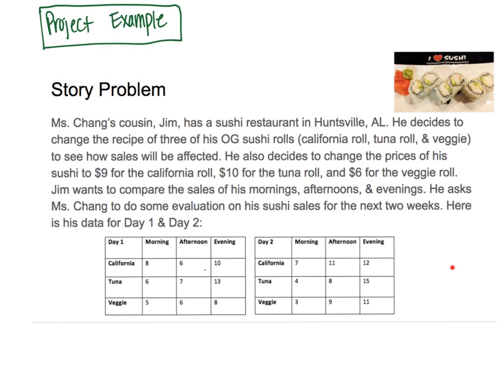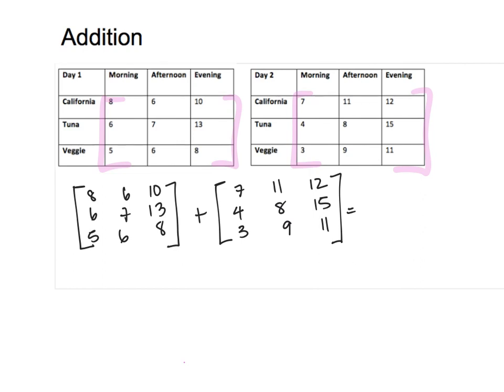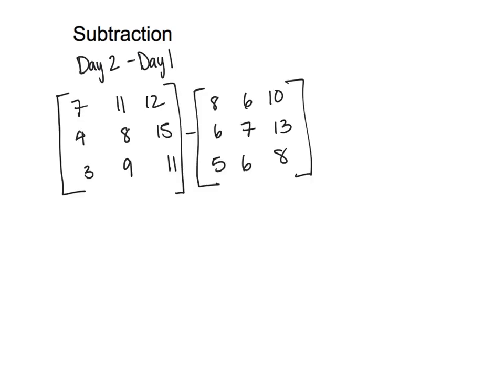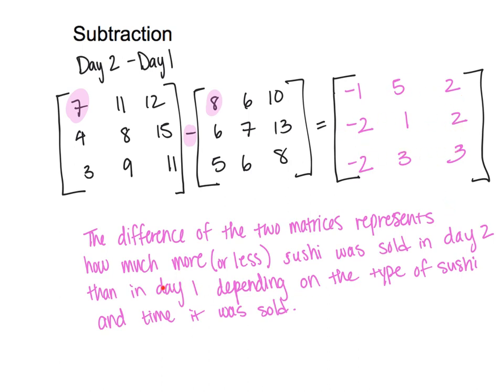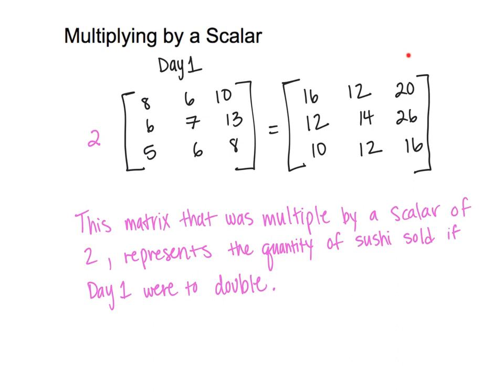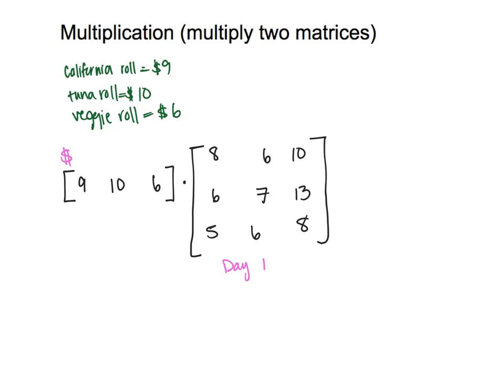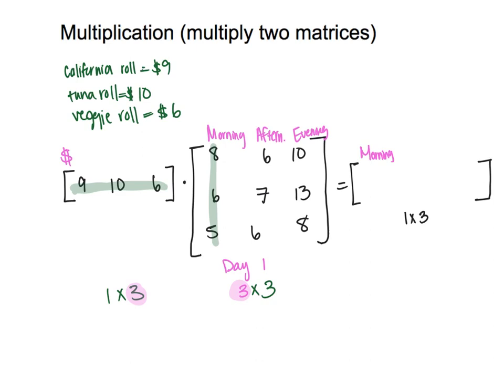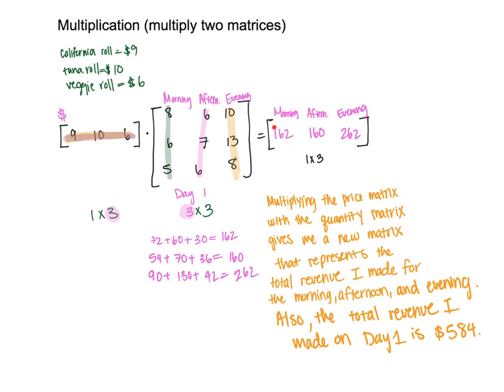Matrix Project Example (EDITED): Matrix Story Problem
Here is an example of matrix's story problem, and how you can use the storyline to create two matrices so that you can perform all 4 matrix operations (addition, subtraction, multiplying by a scalar, and multiplication of two matrices). I have also provided an example of how I would explain each operation so that I can relate the matrix that I found to the storyline.

Remember for your project you must include the following:
-the story problem
-calculations for addition & explanation.
-calculations for subtraction & explanation.
-calculations for multiplying by a scalar & explanation.
-calculations for multiplication of two matrices & explanation.